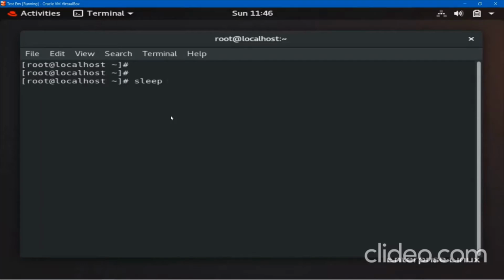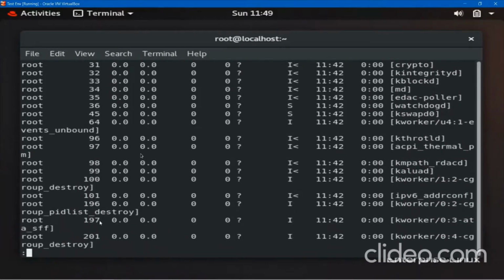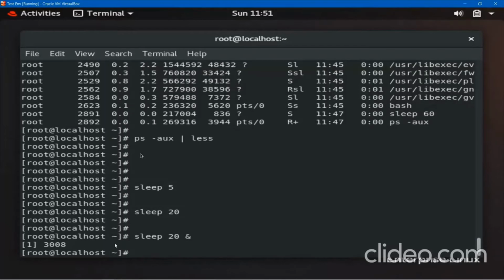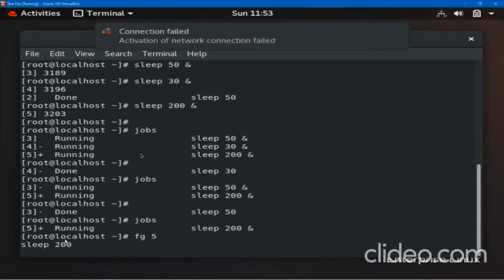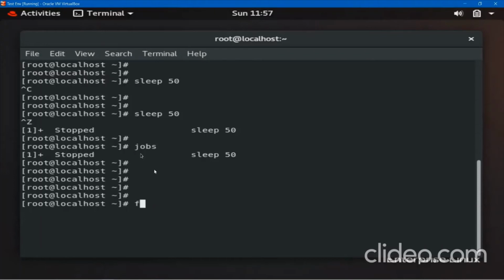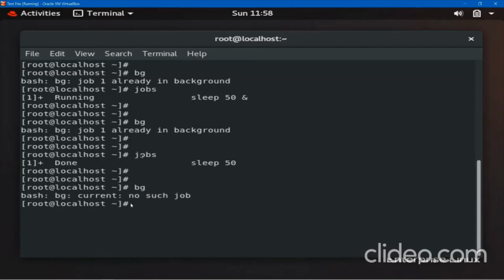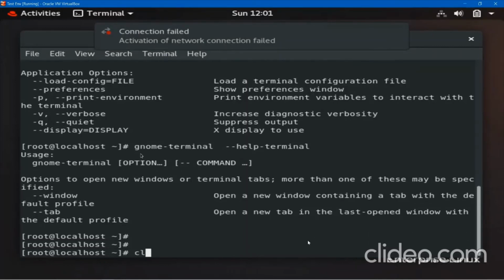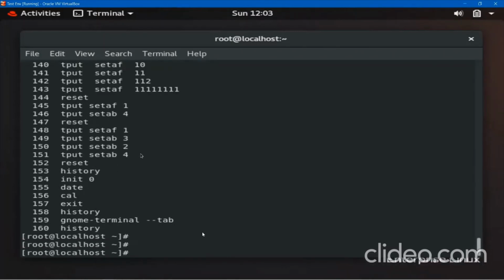10. Play with some more Useful Linux Commands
In this video I have shown some more utility commands that are needed in using Linux terminal.